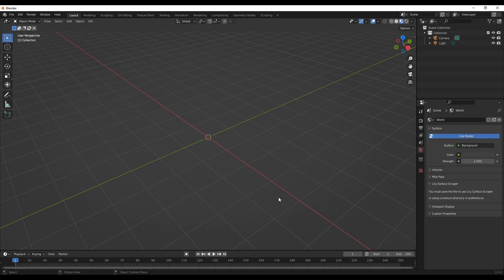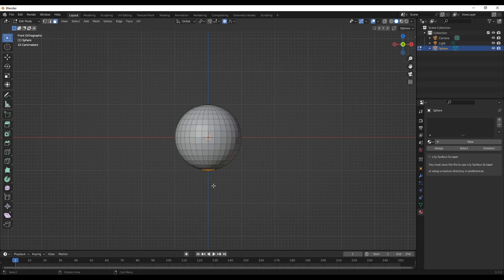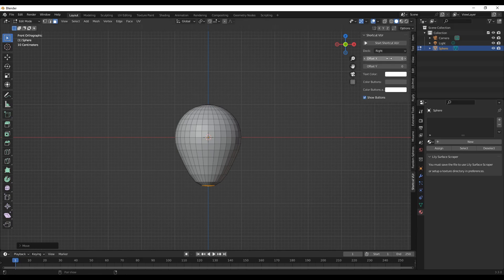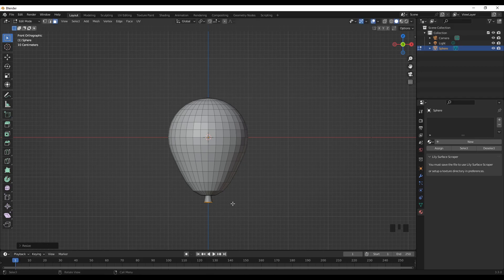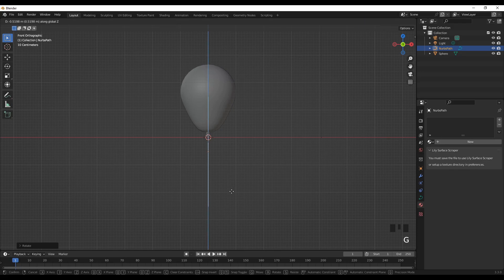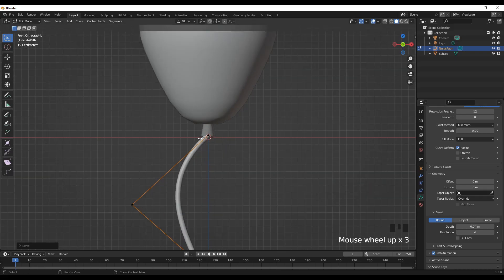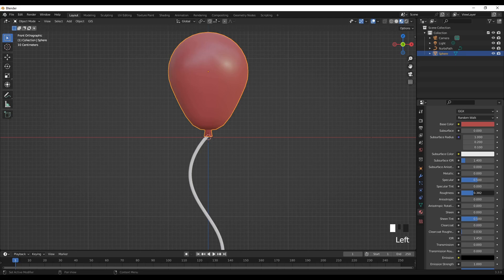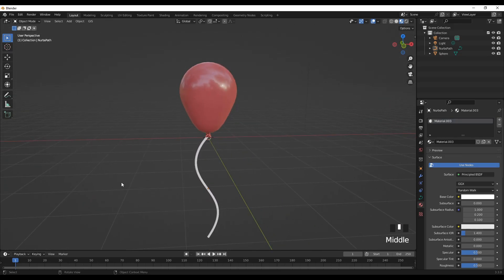How to create a Balloon in Blender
In this tutorial I'll explain about a technique that can be used to create a Balloon in Blender.